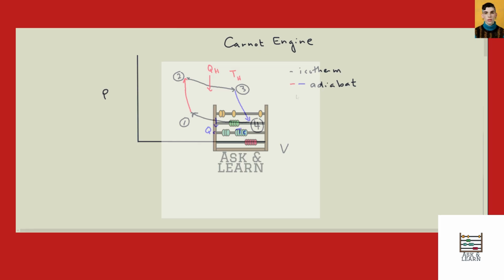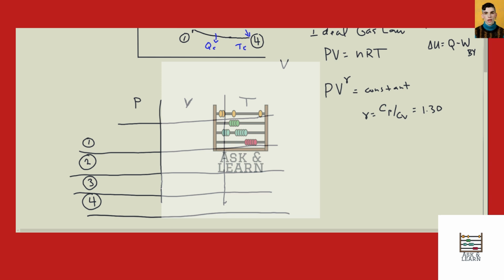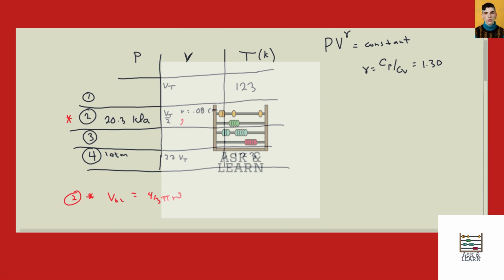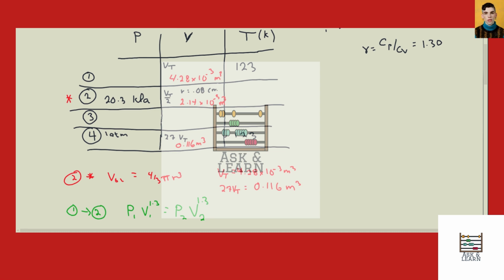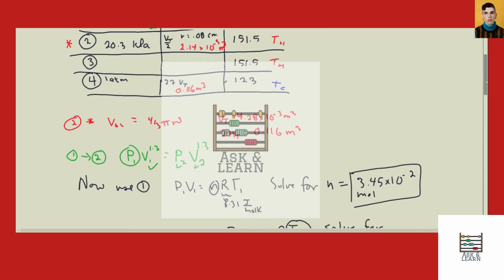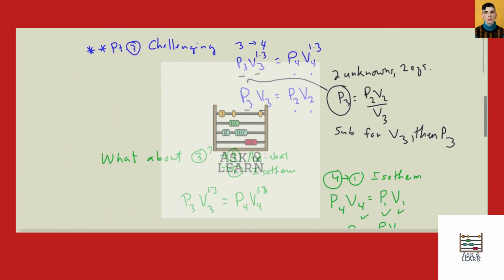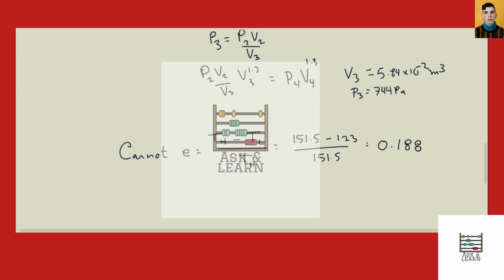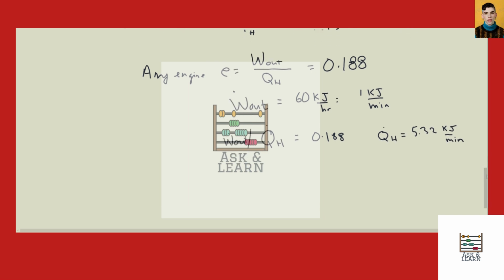[Chemistry] Wachewsky et al. (J. Phys. Chem. 100, 11559 (1996)) examined the ultraviolet absorption